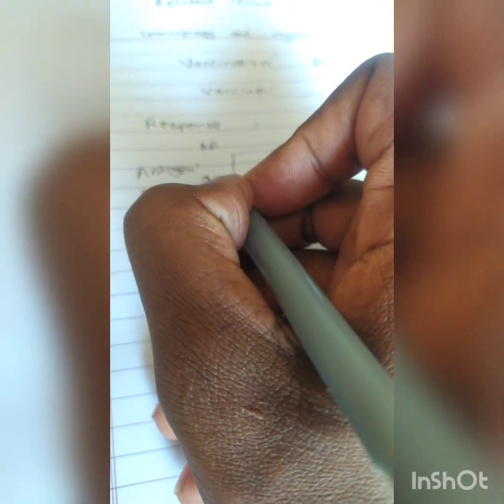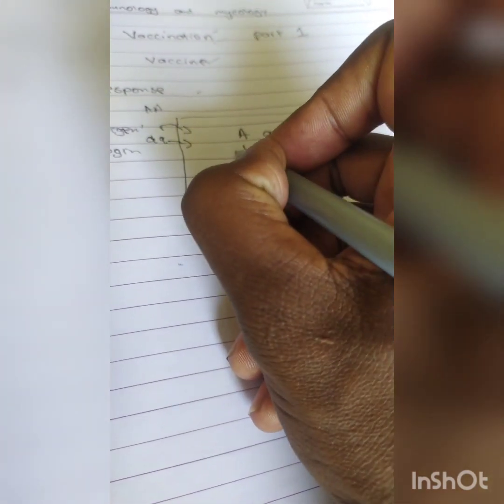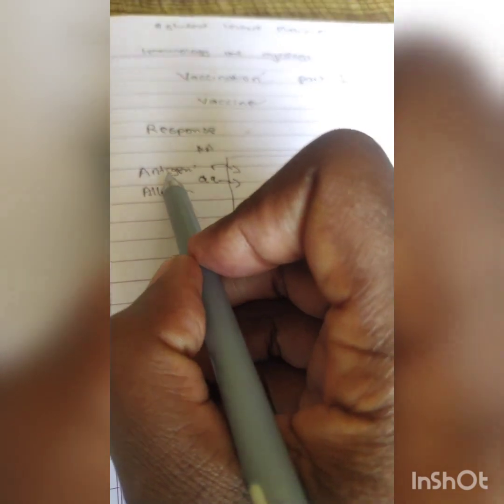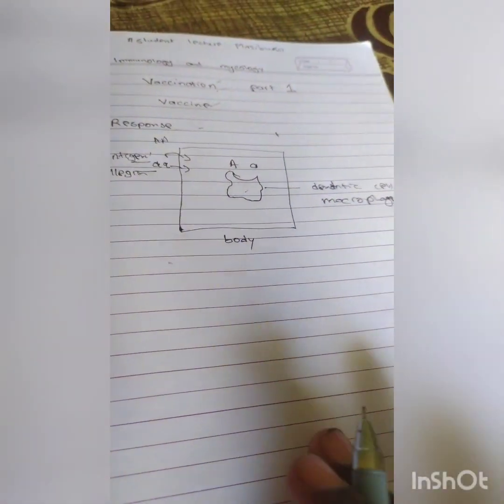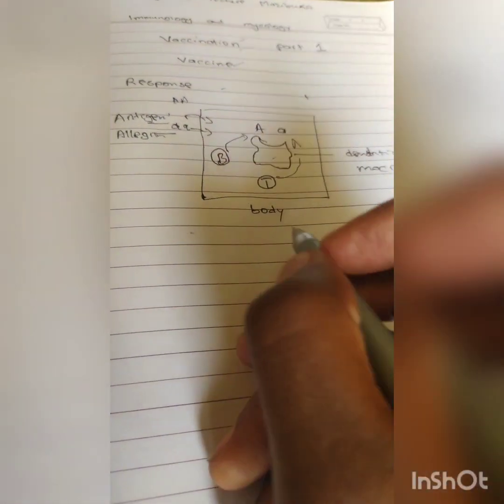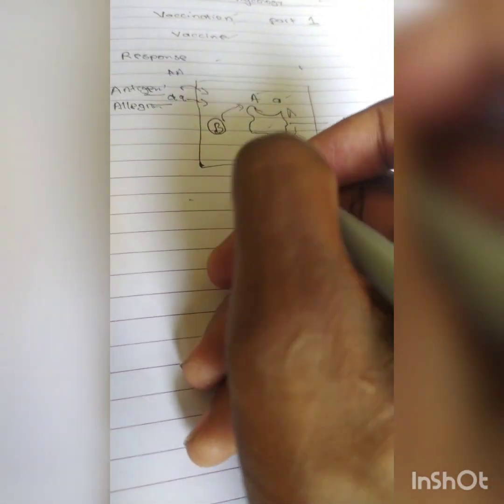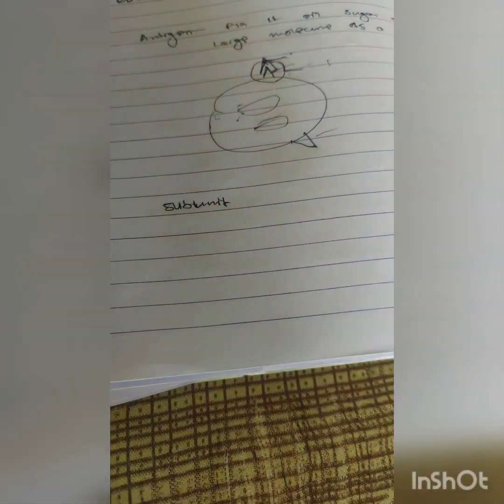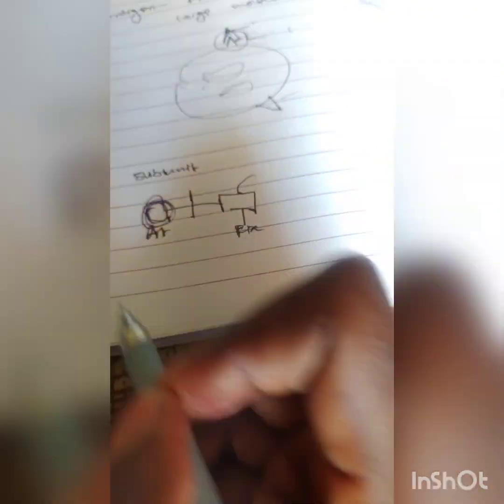vaccination part 1 @ studentlecture..... # immunology @bsc medical laboratory science student#sviet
vaccination part 1 lecture... @ student lecture @josephmazibuko4374 ... immunology lecture in English
concept of vaccination